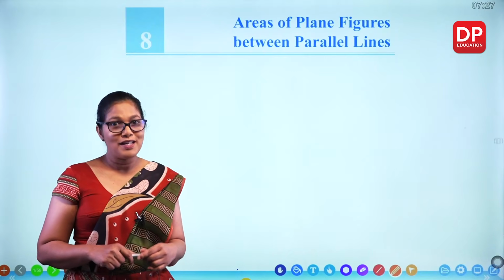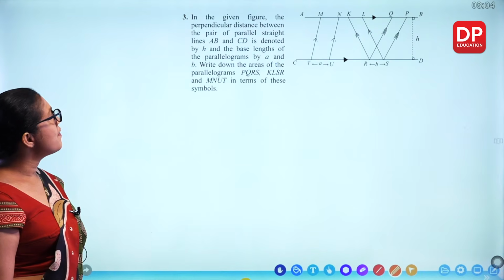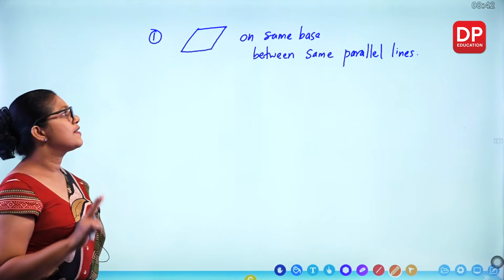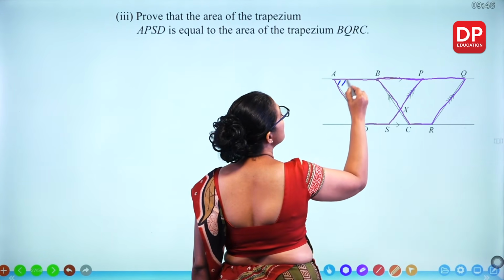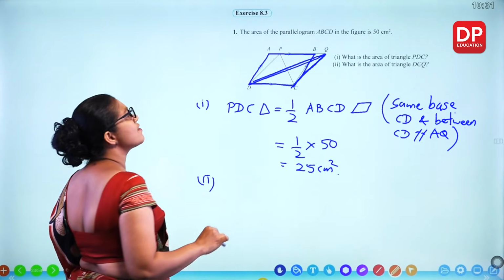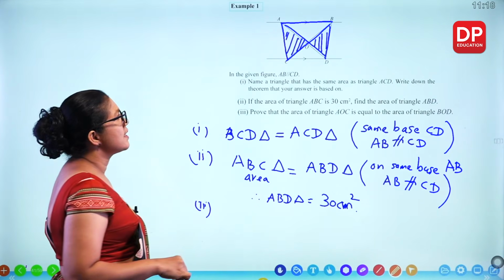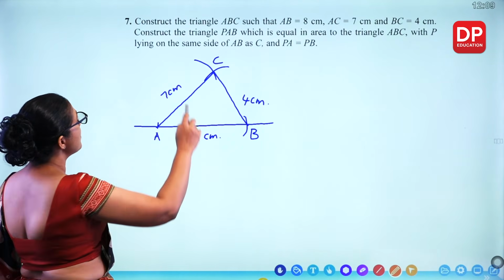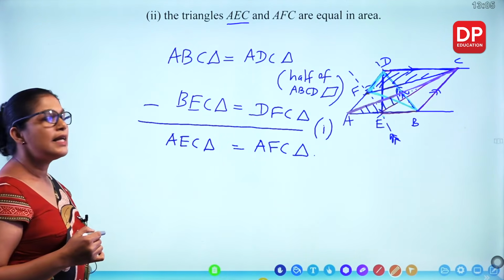Lesson 8 - Areas of Plane Figures between Parallel Lines | Term 1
Lesson 8 - Areas of Plane Figures between Parallel Lines

 1.1 Introduction ⏩00:00:00
 1.2 Basic knowledge on parallelograms and triangles⏩ 00:00:27
 1.3 Review exercise ⏩00:25:13
 1.4 Exercise ⏩00:29:10
 1.5 Theorem 1 ⏩00:37:29
 1.6 Theorem 2 ⏩00:44:41
 1.7 Theorem 3 ⏩00:48:52
 1.8 Theorem 4 ⏩00:52:07
 1.9 Theorem 5 ⏩00:55:54
 1.10 Theorem 6 ⏩01:00:21
 1.11 Summary of six theorems ⏩01:05:14
 1.12 Examples ⏩01:10:34
 1.13 Exercise ⏩01:25:57
 1.14 Examples ⏩01:59:11
 1.15 Exercise ⏩02:10:09
 1.16 Examples ⏩02:42:20
 1.17 Exercises ⏩02:51:17

This video is a lesson on Areas of Plane Figures between Parallel Lines for Grade -11 Students of the Term -1. By studying this lesson you will be able to
identify the theorems on the relationships between the areas of triangles and parallelograms on the same base and between the same pair of parallel lines, and solve problems related to them.